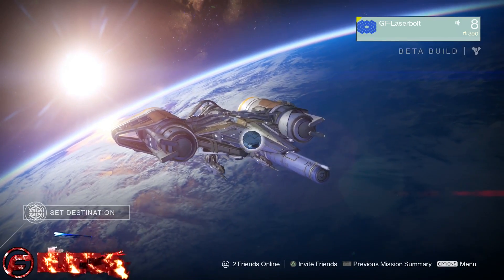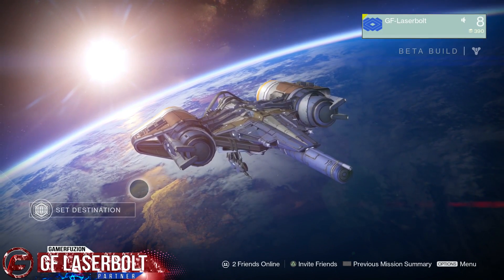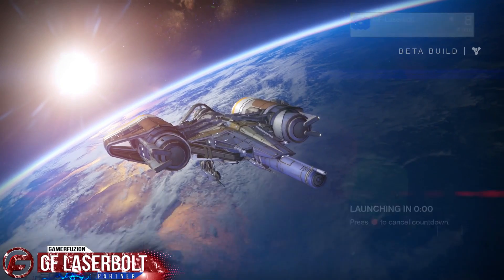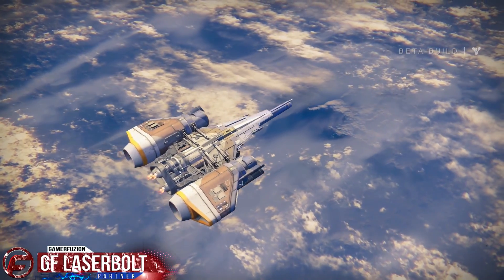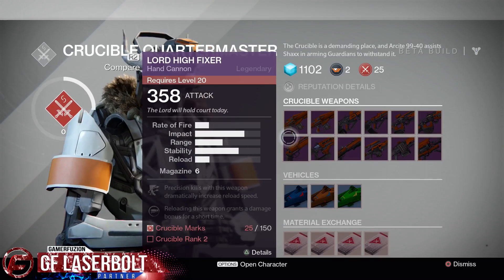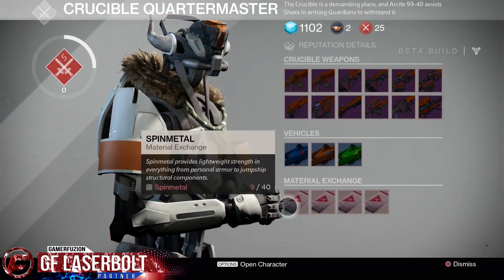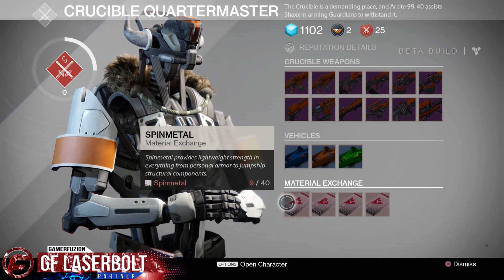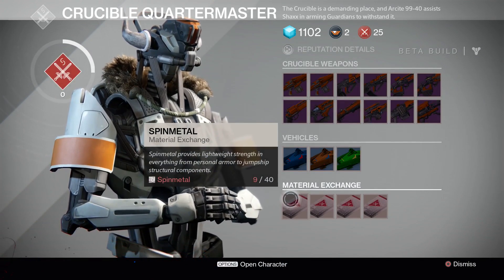Destiny How to Use SPINMETAL LEAVES What Are Spinmetal leaves used for Destiny Guide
Spinmetal is a material that can be found and collected by Guardians while exploring. Spinmetal occurs randomly in some areas in the form of Spinmetal Leaves, which can be harvested by players. Spinmetal may also be awarded to players for completing missions or killing bosses.
Spinmetal collected by players is stored in their inventory and may later be exchanged at the Tower for Glimmer, Vanguard Marks, or Crucible Marks. There is also an ammunition type called Spinmetal rounds, which are lighter and compact, allowing for a larger ammo reserve to be carried by players.

Welcome to Destiny Beta Walkthrough Gameplay It will also include a Review, all Chapters, Missions and the Ending. PC Destiny Beta Gameplay Walkthrough Part 1 includes the Prologue Mission of the Single Player for PCin 1080p HD. The Walkthrough will also guide you on finding all the collectibles and more.

Now, a new era has begun, and the only hope for our future lies in unlocking the greatest mysteries of our past. You are a Guardian of the last safe city on Earth, able to wield some of the Traveler's incredible power. You are taking this mantle just as a new day dawns. Titans, Hunters, and Warlocks have finally returned to our long-lost worlds, only to find out we are not alone.